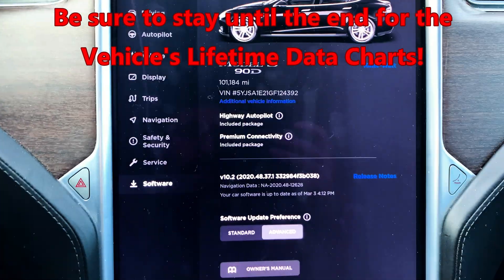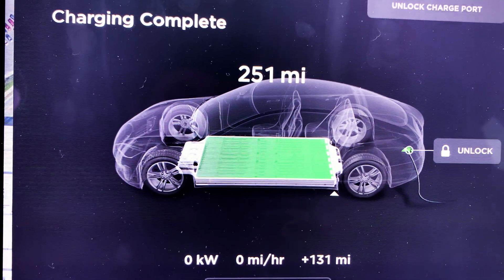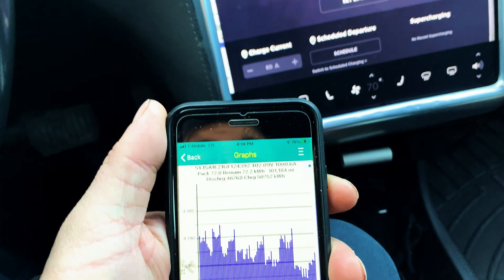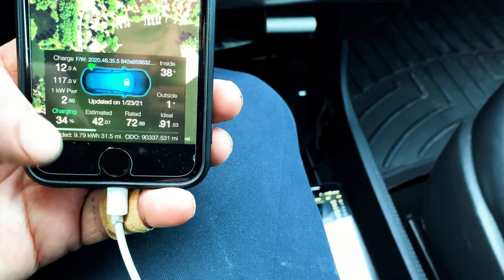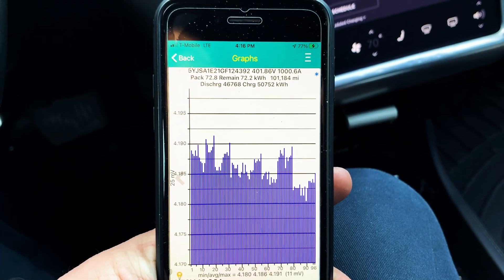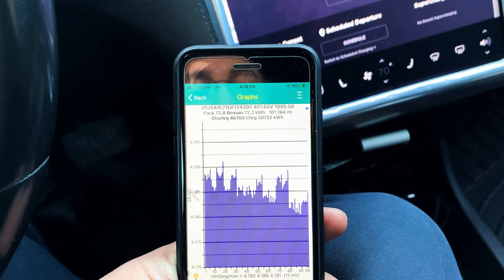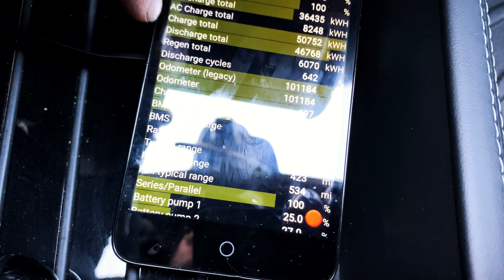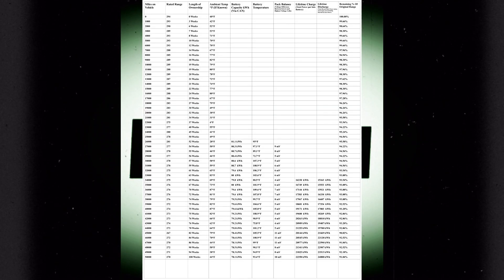Tesla Model S 90D: Rated Range Degradation 101000 Miles 5 Yr 0Wk Ownership W/Chart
101,000 Miles 5 years and finally did firmware update from 8.x to firmware 10.x. Range is holding, but now, with the firmware change, Tesla is now fudging numbers to hide problems. This mostly stemmed from the lawsuit against Tesla and them artificially lowering the battery pack voltages. The CAN BUS data was being used against them, so they are now fudging a lot of data so it can't be used against them.